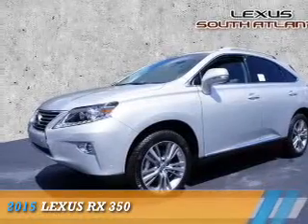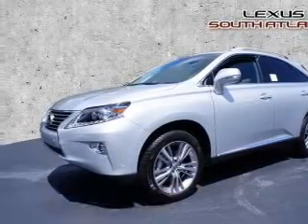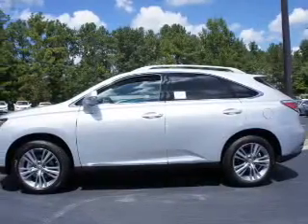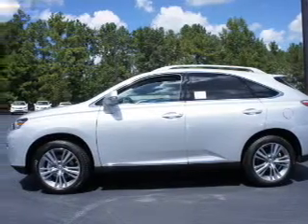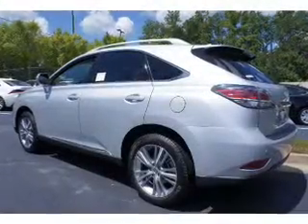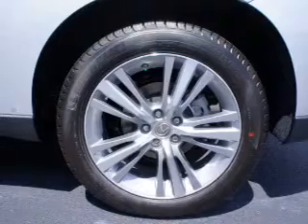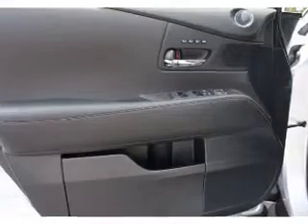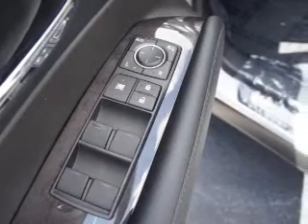2015 Lexus RX 350 50125 - Union City GA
Year: 2015
Make: Lexus
Model: RX 350
Trim:
Engine: 3.5 liter 6 cylinder FWD
Transmission: Shiftable Automatic
Color: Silver
Mileage: 7
Address:
4025 Jonesboro RoadUnion City, GA 30291
VIN:2T2ZK1BA4FC164486